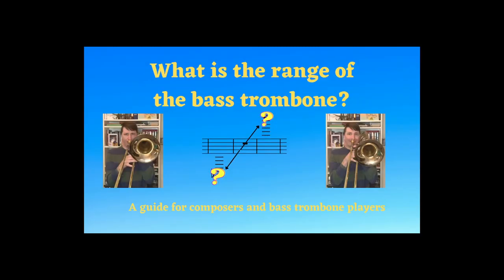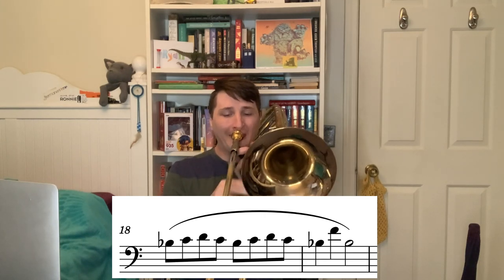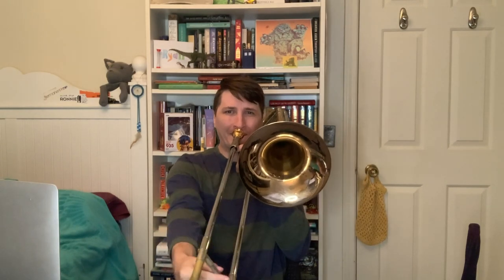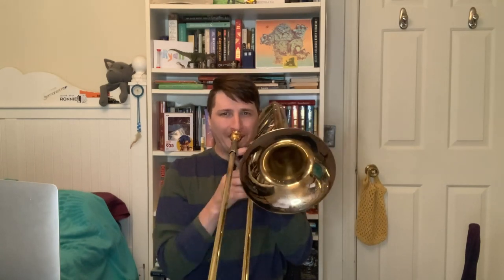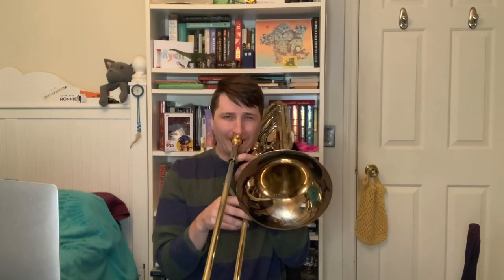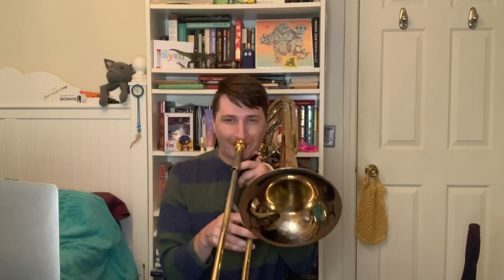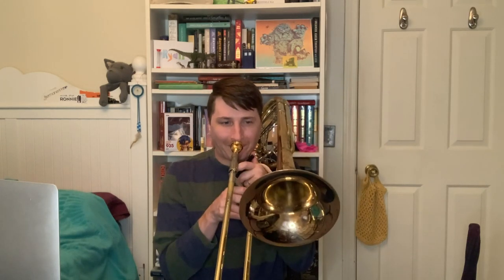Bass Trombone Range: A Guide for Composers and Bass Trombonists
1:26 - How to Write for Bass Trombone in an Ensemble Setting
4:02 - Writing for Solo Bass Trombone
6:36 - Part 2: Guide for Trombone Players
10:08 - Valve Register
14:30 - Pedal Register
19:00 - High Register

I highly recommend that you pick up those books, and if you can, take a lesson with Gabe Rice.  All of that will help you a ton!!